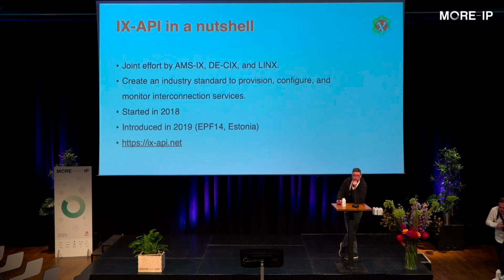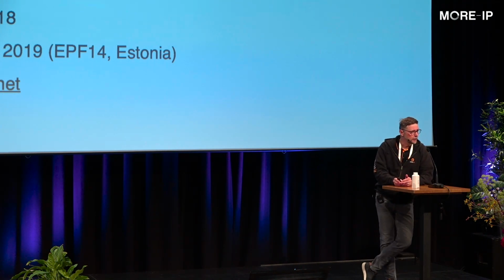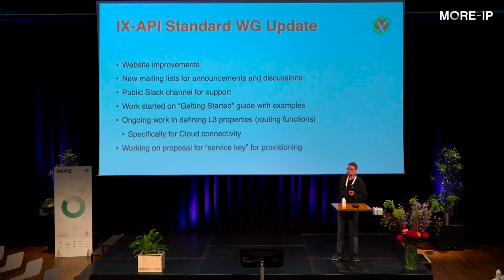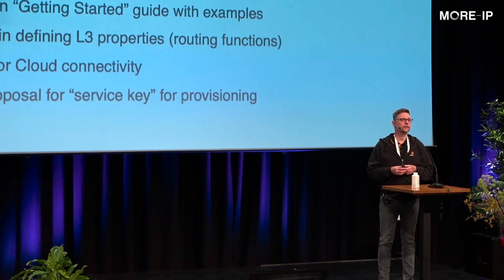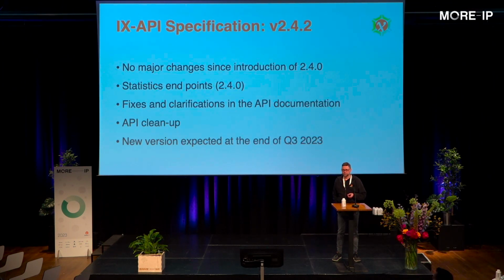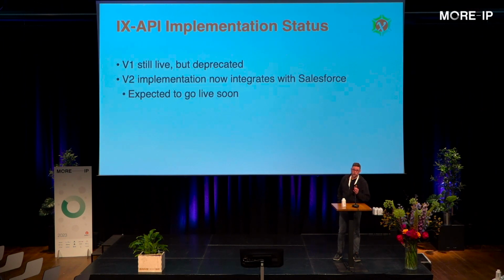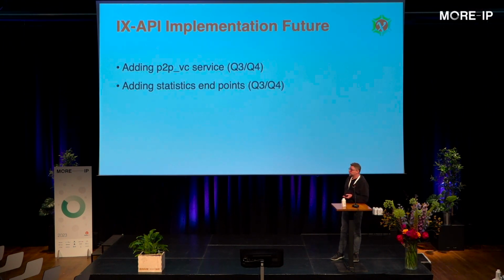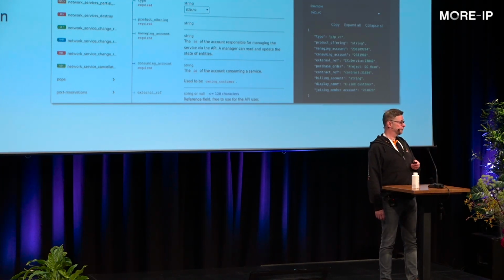IX API Update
MORE-IP 2023 - Technical Track
Presentation by Steven Bakker (Network Architect, AMS-IX)